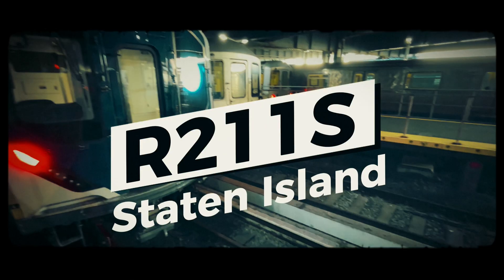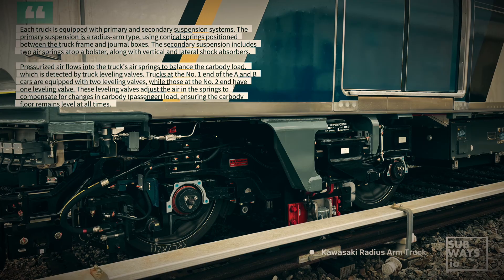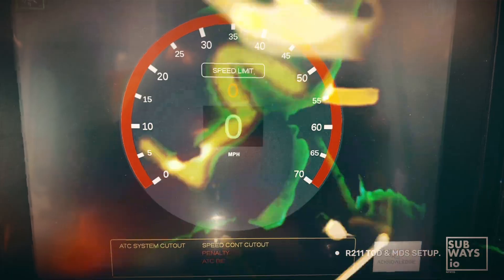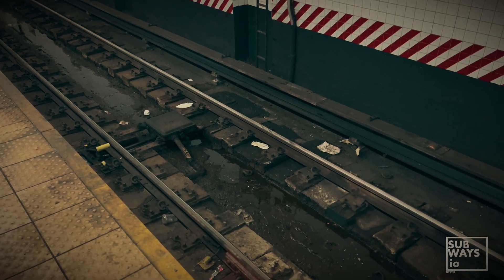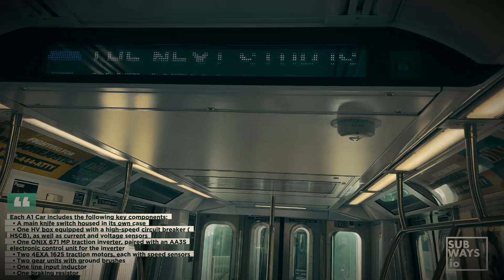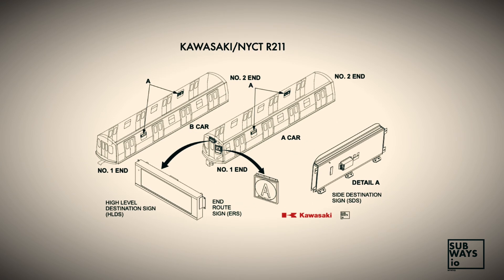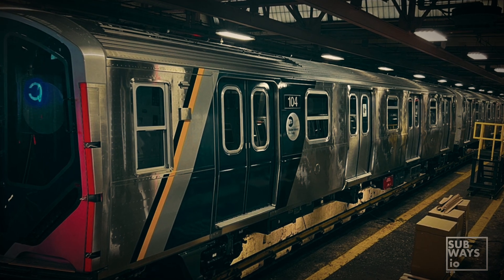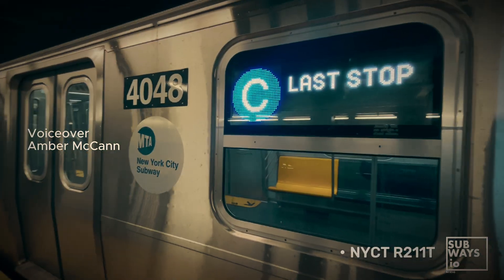Staten Island’s New R211S Cars – How They Differ from NYCT’s Fleet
🚆 Staten Island gets new trains! In this short video, we explore the R211S cars, the first new fleet for the Staten Island Railway (SIR) since 1973. These modern trains bring AC traction, an Automatic Announcement System (AAS), and other upgrades to match NYCT’s NTT standards.

🔹 Key R211S Features & Specs:

🚄 Operating Specifications:
• Max Speed: 66 mph (106.22 km/h)
• Acceleration: 2.5 mph/s (1.117 m/s²)
• Full Service Deceleration: 3.0 mph/s (1.34 m/s²)
• Emergency Deceleration: 3.2 mph/s (1.43 m/s²)
• Car Length: 60 ft 2.5 in (18.44 m)
• Max Width: 9 ft 9.28 in (3 m)

⚙️ Unique R211S Functions:
• Custom ATC Setup
• Active High-Speed Mode for improved performance
• Door Cutout Options for flexible control
• Headlight Dimming
• Adjusted Dynamic Braking (A2 car truck)
• Locomotive Adapters for SIR compatibility